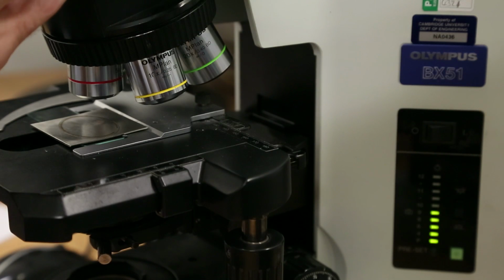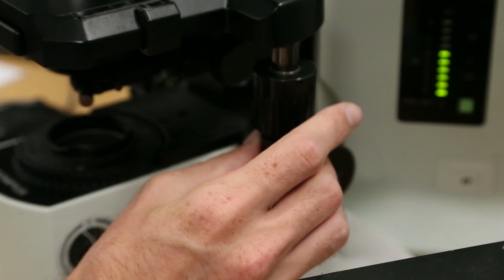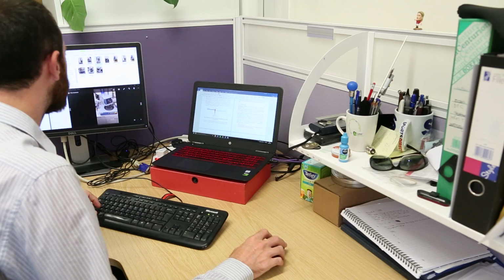Centre for Doctoral Training - Outcome - Jon Parkins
Feedback from PhD student Jon Parkins on the outcome of his time on the EPSRC Centre for Doctoral Training in Ultra Precision Engineering programme, at the University of Cambridge.